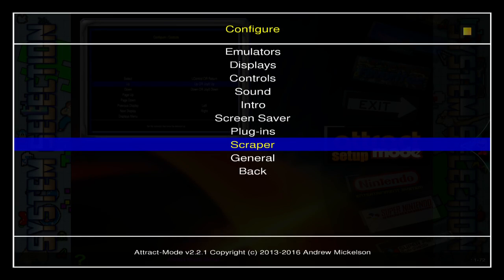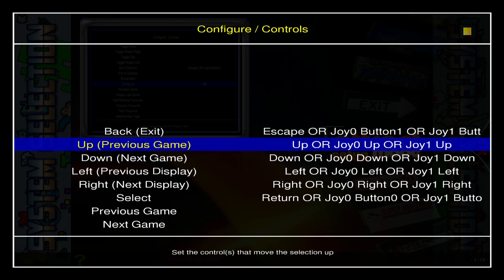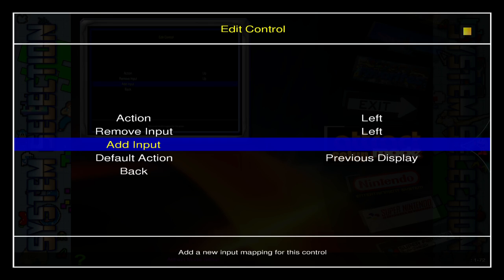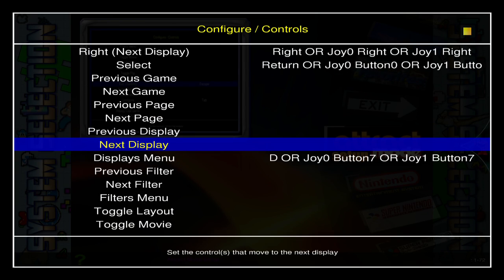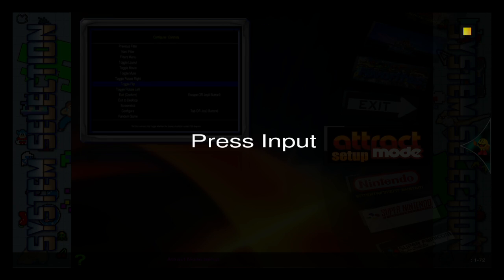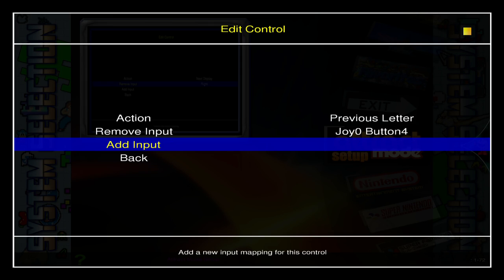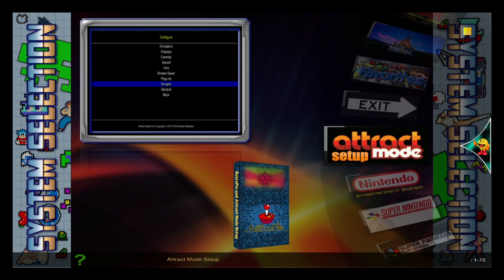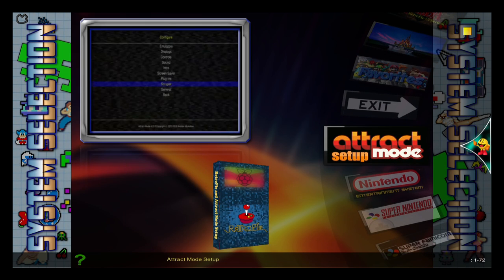Attract Mode Controller Setup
If ya wanna show some appreciation and help a broke man out, cool. If not that's cool too. Just scraping by working out of my garage. Thanks.

Pi 3 Kit

8bitdo SNES 2 pack(My Favorite Controllers!

Ibuffalo(My favorite Wired Controller!)

Sanwa 2 Player Kit

128gb Microsd(My Preferred 128gb card)

200gb(My Preffered 200gb card)